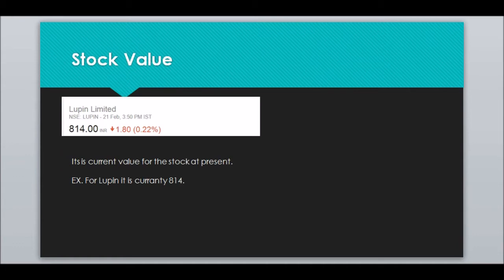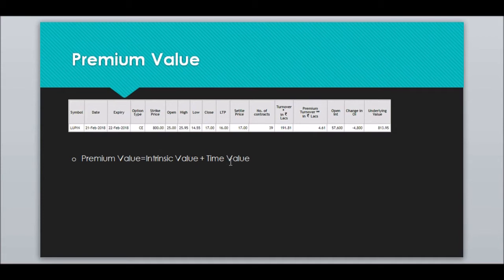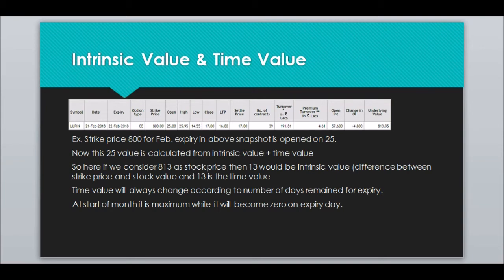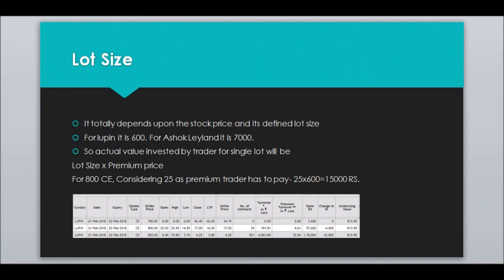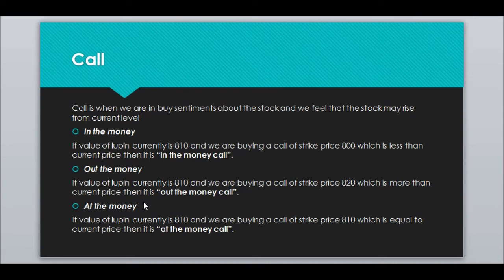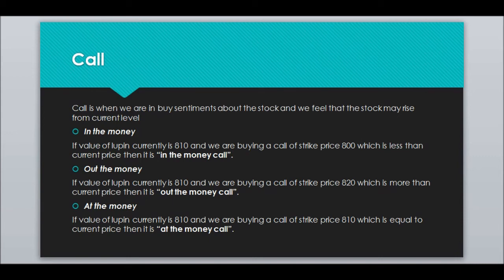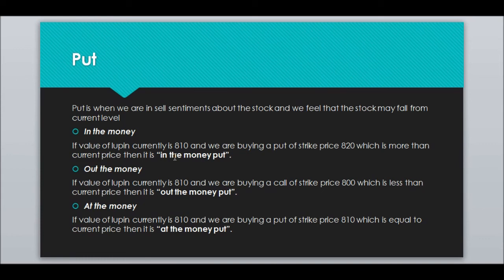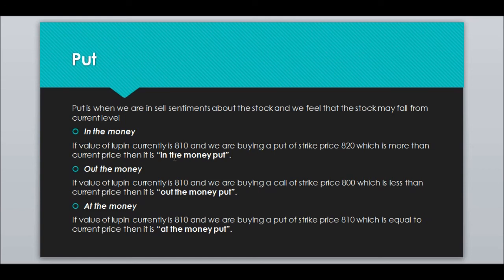Options Trading for beginners in simple words || क्या है ऑप्शन ट्रेडिंग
What is options?... Key terminologies...Call types...Put Types Simplified